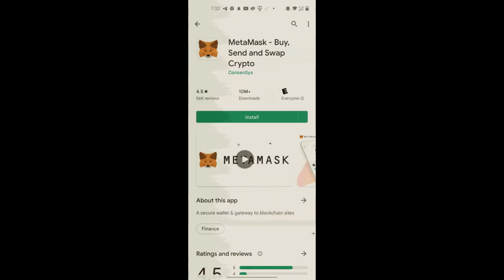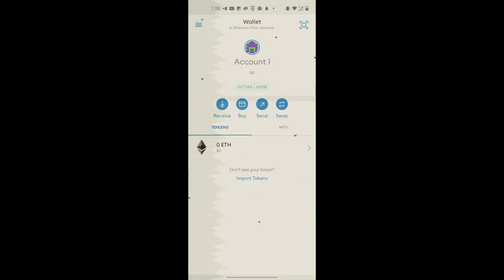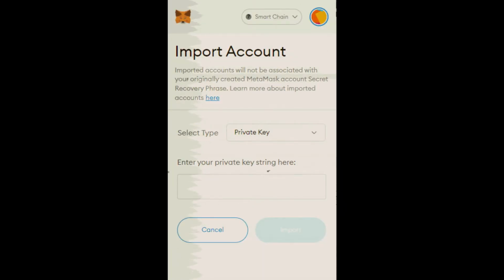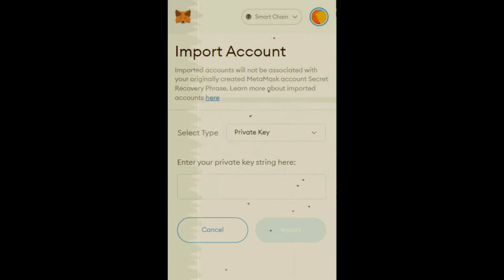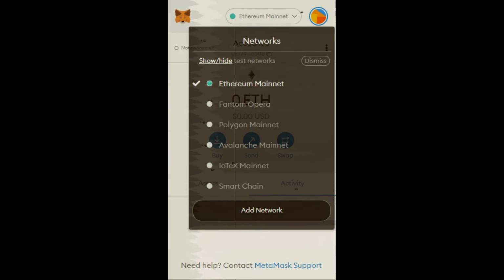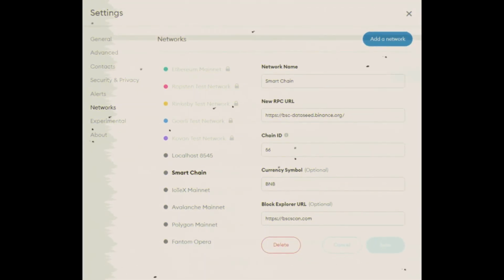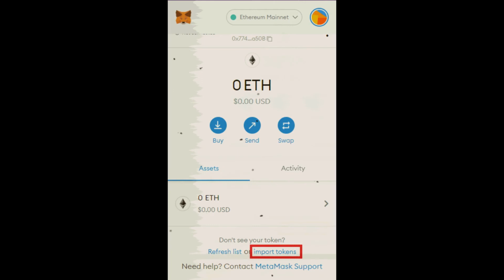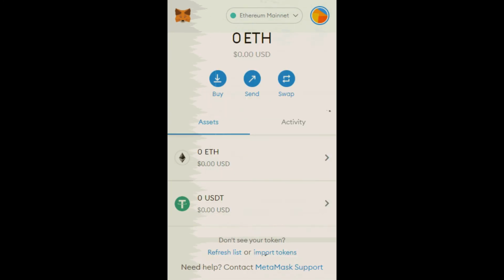MetaMask Tutorial, How To Use Metamask, MetaMask Wallet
MetaMask is one of the most popular, secure, and versatile wallets on the market. It provides full ownership of funds for its users, unlike centralized exchanges. MetaMask is the most popular wallet for interacting with various dApps, NFTs, Metaverse games, and more. This video covers everything you need to know on how to set up your MetaMask wallet, integrate it with both your desktop and mobile devices, and add various chains to your wallet so you can become a part of the crypto revolution.

metamask tutorial, how to use metamask, metamask wallet, how to connect metamask to opensea, what is metamask, how to use metamask, metamask bot, metamask trading bot, metamask sniper bot

metamask airdrop,
metamask wallet,
metamask tutorial,
metamask token,
metamask to binance,
metamask recovery phrase,
metamask phone,
metamask coin,
metamask airdrop token,
metamask and binance,
metamask airdrop in tamil,
metamask airdrop withdrawal,
metamask airdrop 2021,
metamask app,
metamask account create,
metamask a binance,
metamask a para gönderme,
metamask a ronin,
metamask a bsc ekleme,
metamask a kucoin,
metamask a avax gönderme,
metamask bot,
metamask beginners guide,
metamask binance smart chain,
metamask bnb,
metamask binance,
metamask bnb to binance,
metamask bitcoin,
metamask buy ethereum,
metamask cardano,
metamask cronos network,
metamask convert eth to bnb,
metamask create account,
metamask chrome extension,
metamask cash out,
metamask coinbase,
metamask deposit,
metamask doesn't show balance,
metamask download,
metamask deeplink not supported,
metamask delete account,
metamask download chrome,
metamask delete account 2,
metamask deeplink not supported ios,
d'bank metamask,
metamask execution reverted,
metamask ethereum to smart chain,
metamask extension,
metamask eth to binance,
metamask explained,
metamask extension google chrome,
metamask ethereum wallet,
metamask eth to bnb,
metamask é segura,
binance ke metamask,
pancakeswap or metamask,
metamask é seguro,
trezor one metamask,
usdt.e metamask,
usdc.e metamask,
o que é metamask,
metamask for android,
metamask free eth,
metamask francais,
metamask free airdrop,
metamask free tokens,
metamask failed transaction,
metamask forgot password,
metamask for beginners,
metamask gas fee settings,
metamask games,
metamask guide,
metamask google chrome,
metamask gas fee error,
metamask gameplay,
metamask gas limit,
metamask gas war,
metamask hack,
metamask how to restore your account,
metamask hack 2021,
metamask hacked what to do,
metamask hardware wallet,
metamask how to use,
metamask how to withdraw,
metamask hindi,
metamask install,
metamask import account,
metamask ios,
metamask iphone,
metamask import token,
metamask insufficient funds error,
metamask in android,
metamask india,
metamask i learn a lot,
binance i metamask,
i forgot my metamask password,
i got scammed metamask,
i was hacked metamask,
i can't connect metamask to opensea,
i got hacked metamask,
i lost my metamask account,
metamask javascript,
metamask json file,
metamask json,
metamask jak uzywac,
metamask jumptask,
metamask json rpc error,
metamask jmpt,
metamask js,
metamask khmer,
metamask kya hai,
metamask kullanımı,
metamask kyc,
metamask kurulumu,
metamask kiwi browser,
metamask ke tokocrypto,
metamask kucoin,
miss k metamask,
metamask ledger nano,
metamask ledger nano s,
metamask ledger,
metamask login,
metamask ledger nano x,
metamask login to another device,
metamask link,
metamask login problem,
metamask metaverse,
metamask me deposit kaise kare,
metamask mobile,
metamask matic,
metamask matic network,
metamask mobile app,
metamask malaysia,
metamask multiple accounts,
metamask network,
metamask networks explained,
metamask nft transfer,
metamask nft,
metamask not connected,
metamask nft tutorial,
metamask opensea,
metamask presale,
metamask polygon network,
metamask pancakeswap,
metamask polygon,
metamask review,
metamask recovery,
metamask swap,
metamask security,
metamask setup,
metamask smart chain,
metamask to bitmart,
metamask tricks,
metamask typeerror,
trezor t metamask,
metamask usdt,
metamask usdt to binance,
metamask uniswap,
metamask use,
metamask update,
metamask usdt to bnb,
metamask usdt to gcash,
metamask vs trust wallet,
metamask vs coinbase wallet,
metamask vs binance,
metamask vs trust wallet vs coinbase wallet,
metamask verification,
metamask vs trust wallet fees,
metamask vs exodus,
metamask voskcoin,
metamask vs
metamask wallet for beginners,
metamask
metamask xdai,
metamask xrp to bnb
metamask xrp to binance,
metamask xdai to bnb,
metamask xdai to binance,
metamask
metamask
metamask to opensea,
binance to metamask,
metamask 12 words,
metamask 1inch,
metamask 12 word seed,
metamask 10 eth,
metamask 1 inch,
metamask 2fa,
metamask 2 account,
metamask 2022,
metamask web3,
web 3.0 metamask,
metamask airdrop round 4,
metamask chain id 56 error,
error 500 metamask,
metamask erc721,
bep-721 metamask,